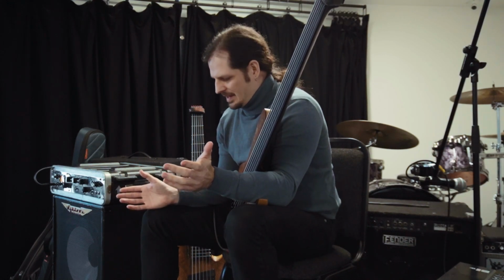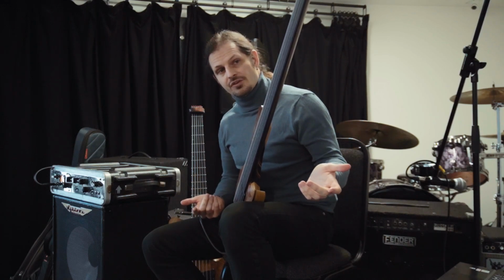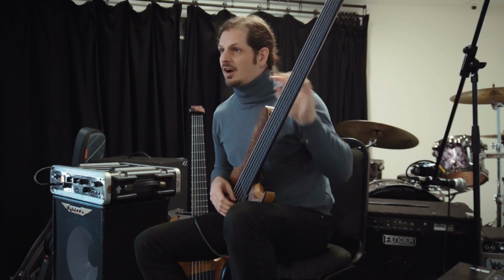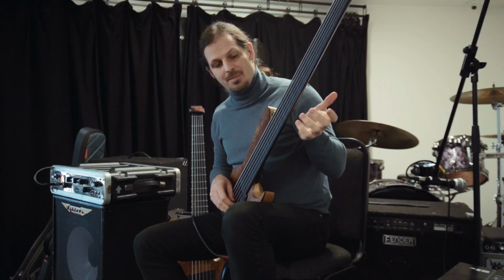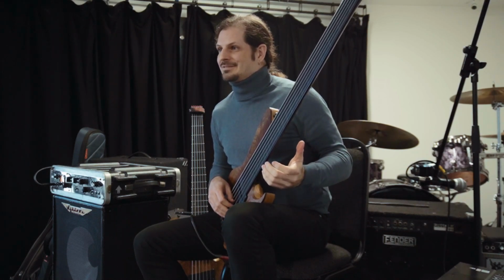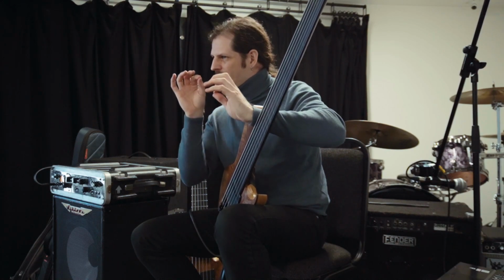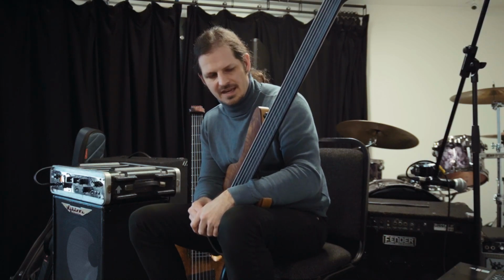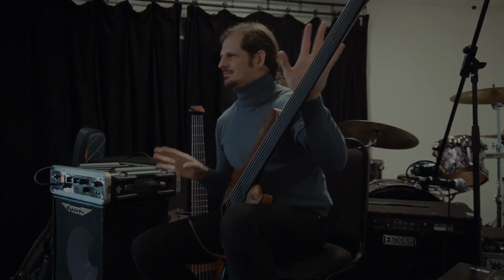Beyond Bass Masterclass Pt1 - Intro, Soundscape and Introduction to Fretless Intonation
Part 1 of a 1-hour Bass Guitar Masterclass held at the ACM Guitar and Bass Summit 2025 in Guildford. This first chapter of the Masterclass includes an introductory overview of the Masterclass, an improvised soundscape and a discussion of the possibilities of fretless bass guitar intonation as they relate to 12-note Equal Temperament (12EDO) and the Harmonic Series.

Select 'Subtitles (United Kingdom)' for corrected subtitles.

I'm playing my custom Carillion Promethean single-cut 6-string fretless bass guitar with Bartolini pickups and Rotosound Swing 66 roundwound strings.

Audio is all recorded through the camera.

My official website, where the Store has lots of educational downloads to help you to improve your fretboard knowledge

If you enjoyed this video and would like to make it easier for me to make more videos in the future then you can make a donation

Introduction - 00:00
Soundscape - 01:35
Soundscape explanation - 04:42
6-string Bass explanation - 05:36
Introduction to Fretless Bass Intonation - 06:16